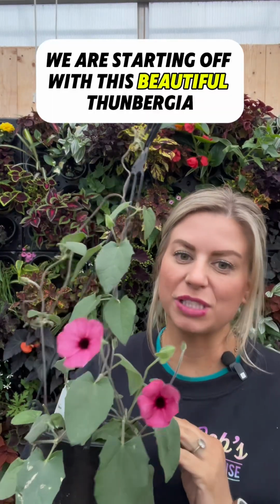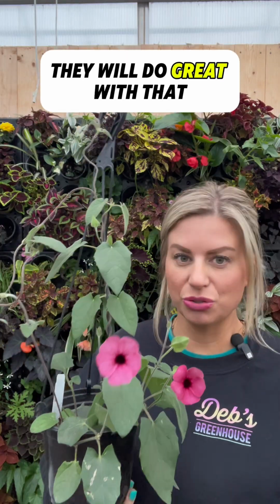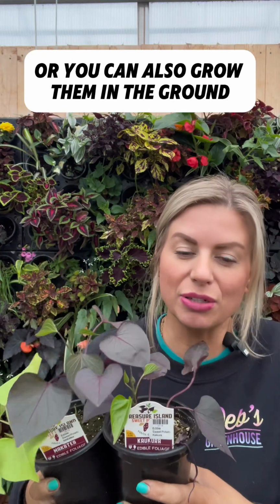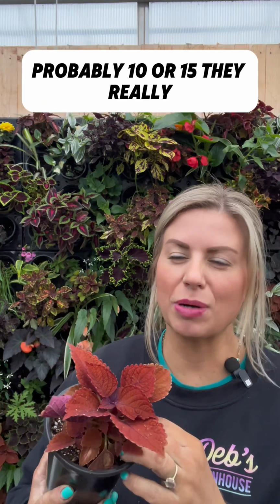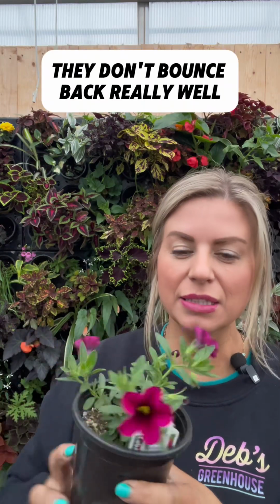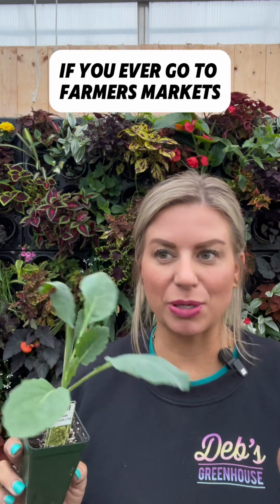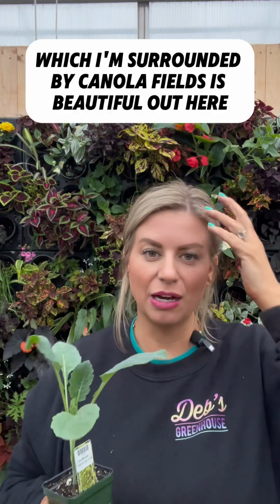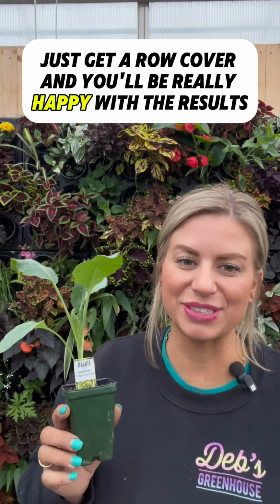Today’s Top 5 Plants, May 17, 2025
Thunbergia Rose Sensation
Treasure Island Sweet Potato
Coleus Main Street Wall Street
Calibrachoa Aloha Kona Neon Fuchsia
Cauliflower Veronica (Spiky Lime)